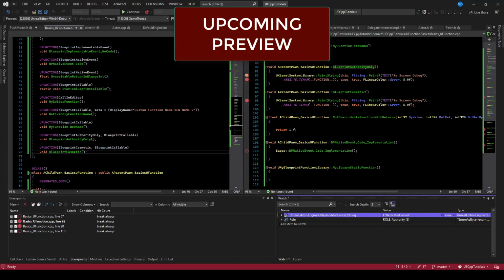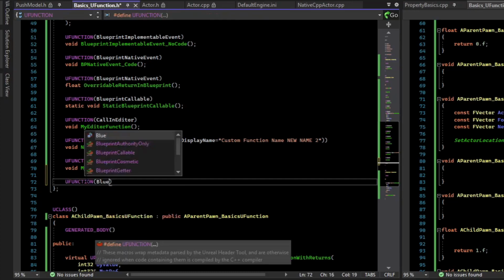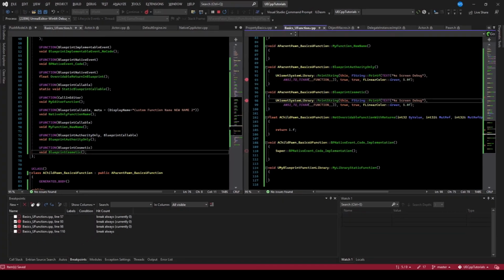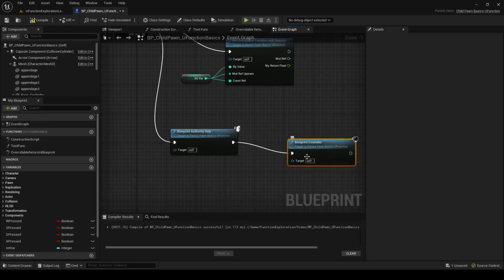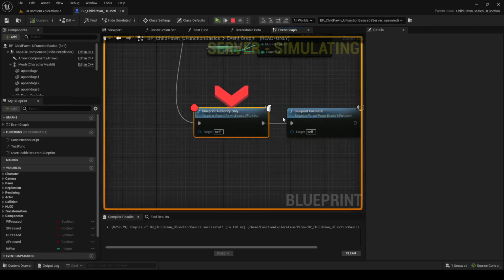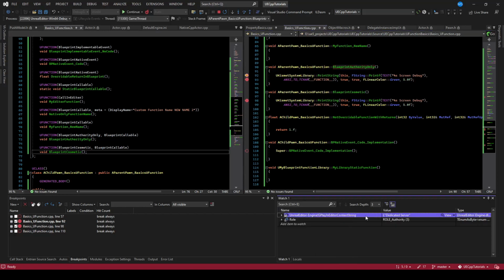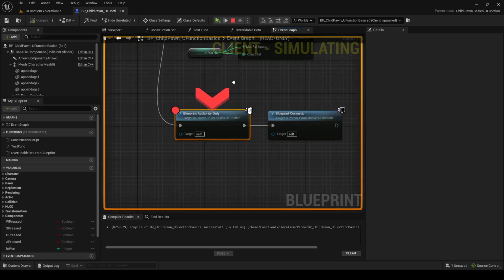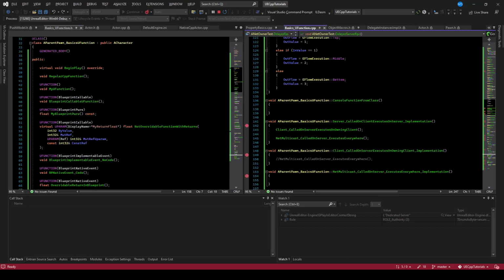C++ UFUNCTIONs: BlueprintAuthorityOnly vs BlueprintCosmetic - UE C++ Tutorial 6 Pt4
Demonstrates the actual runtime behavior differences of BlueprintAuthorityOnly and BlueprintCosmetic function specifiers.

0:00 Preview
0:10 Slash screen
0:14 Coding BlueprintAuthorityOnly
0:36 Coding BlueprintCosmetic
0:52 Compiling the code to debug
0:57 Fixing mistake, add missing blueprint BlueprintCallable
1:02 Setting up the blueprint usages
1:19 Icon Explanation
1:29 Blueprint Breakpoints
1:30 Setting PIE net mode so we can test server / client
1:46 Comparing the difference w/ breakpoints.
1:50 DEBUGGING SERVER
2:23 DEBUGGING CLIENT
2:51 Closing
2:56 Outro